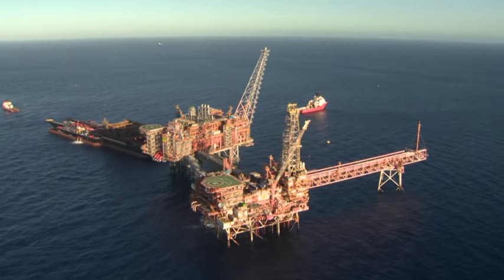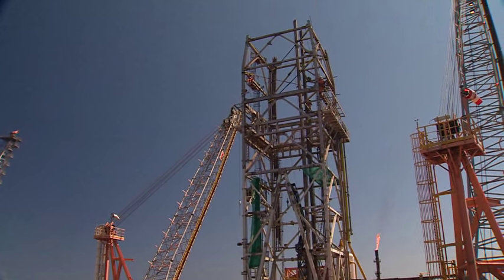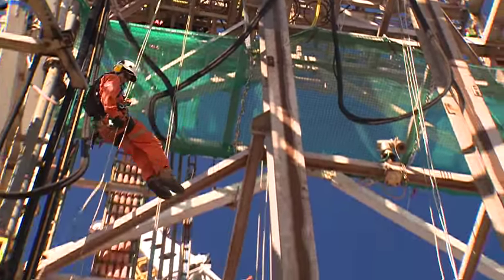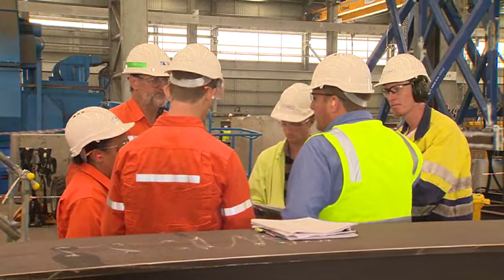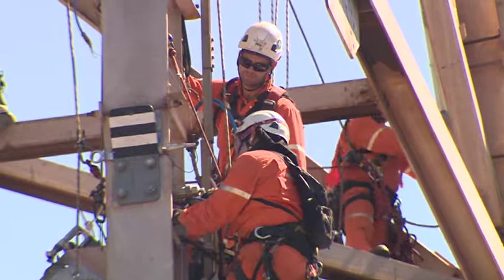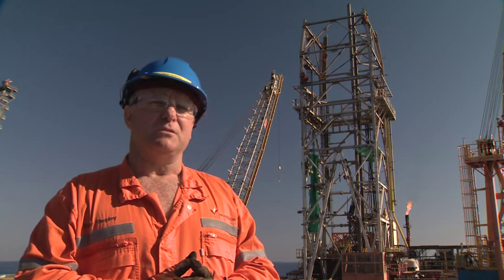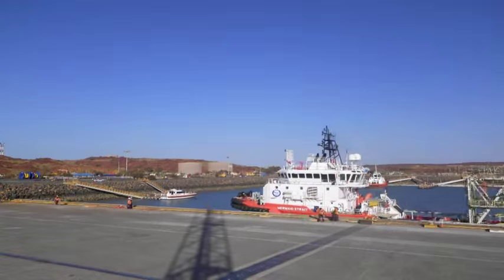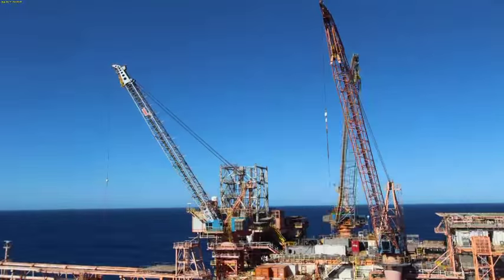North Rankin Drill Derick Decommissioning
The North Rankin Complex is the cornerstone of the offshore production system that supplies the Karratha Gas Plant.

Following a re-evaluation of the risks posed by metocean conditions, a decision was taken to deconstruct and remove the drill derrick on the North Rankin A platform which was no longer required and posed an unnecessary risk to the facility.

Planning for this complex activity began in September 2013 with the final module lifted clear in and October 2014.